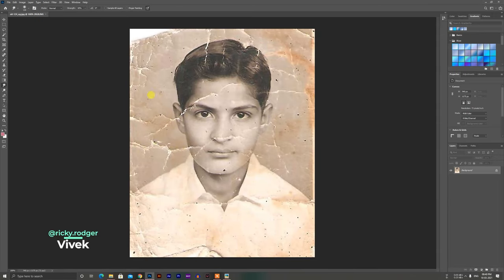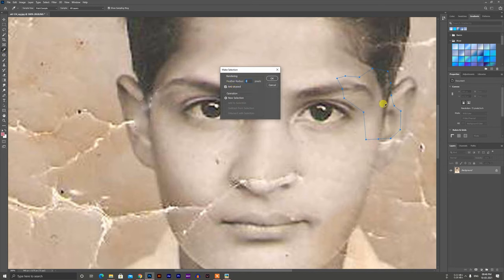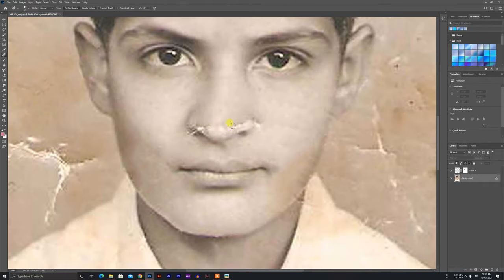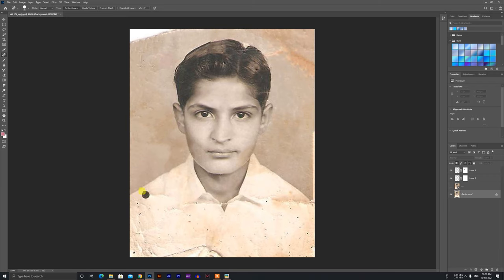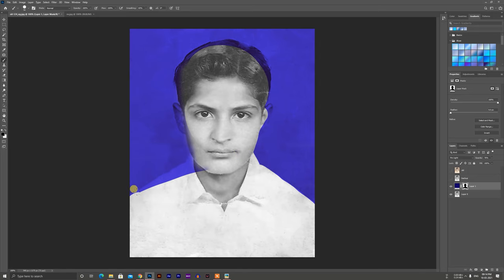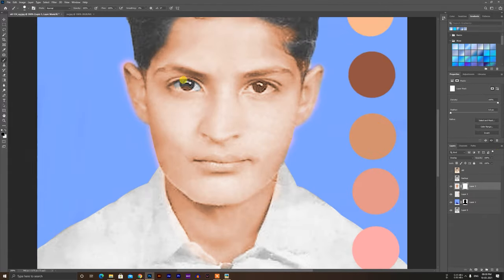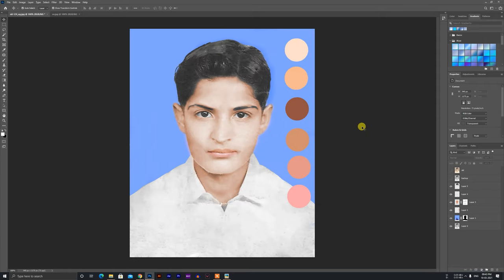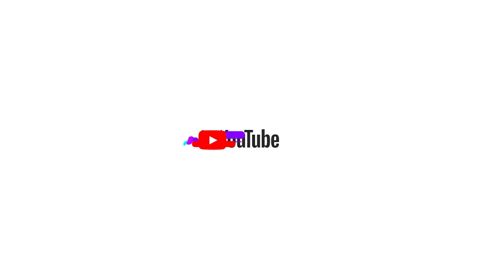Old Photo Restoration and Coloring | നിങ്ങളുടെ ഫോട്ടോസും വെടിപ്പാക്കാം | Photoshop editing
Every family probably has a box of old family pictures in an attic that may have some nostalgic value. Among them are photos of mothers and dads, grandparents, brothers and sisters, friends, and classmates, which have been visibly damaged over the time. those photos can be restored with perfection if you have the time time to do it.